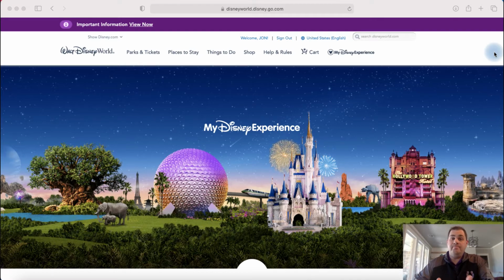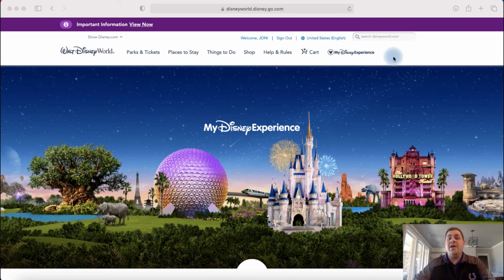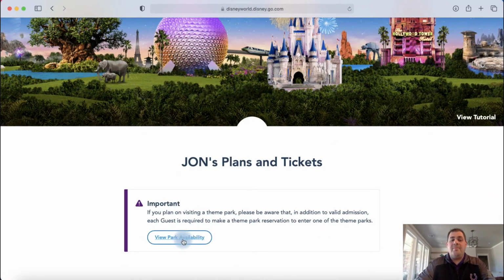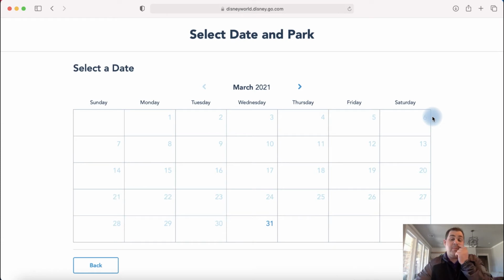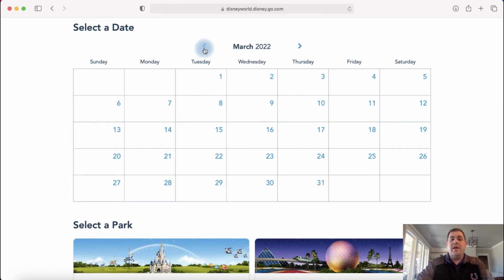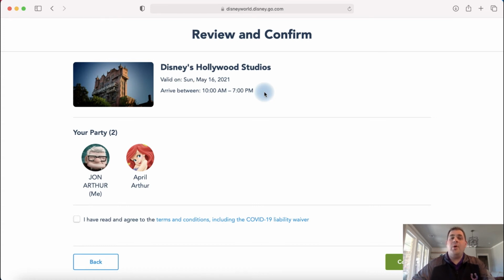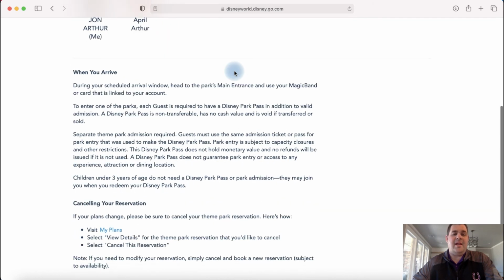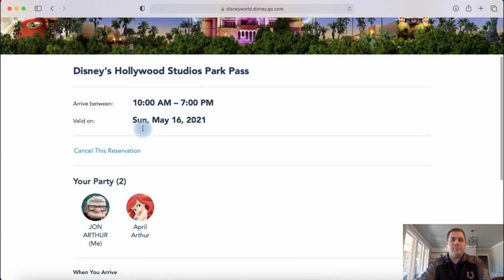Disney Parks Pass Reservation System Tutorial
In this episode we give a tutorial of booking your Disney World park reservations with the Disney Parks Pass System. Remember, our Dream Designers are always available to help you plan your next Disney trip. We will do all of the work from start to finish so that you can enjoy the trip! As always, our services are free to you!